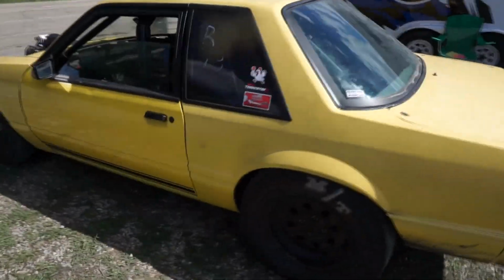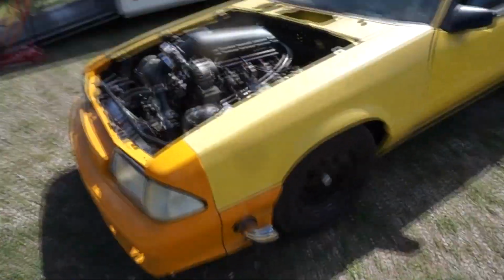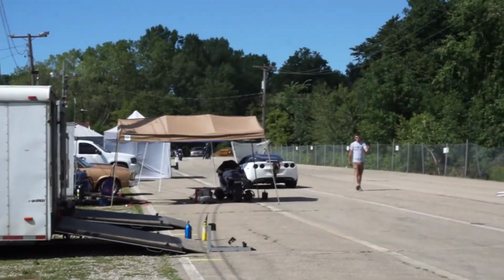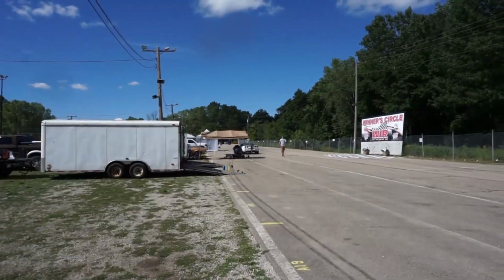Drive Banana To Track, Run 9.2 Drive Home!!!